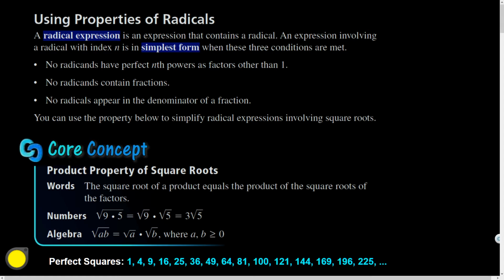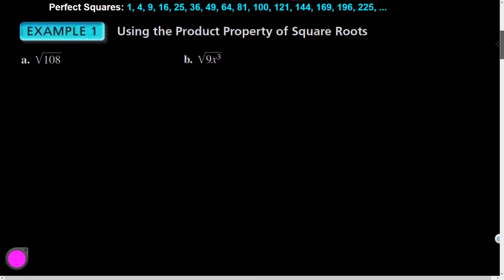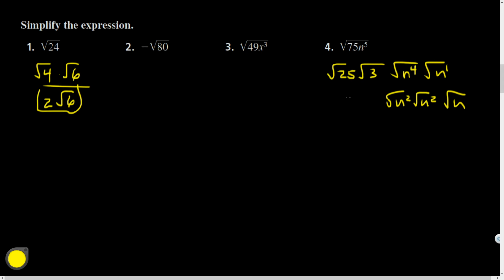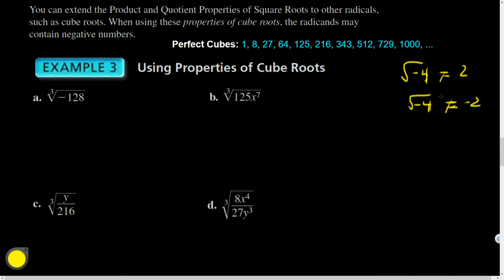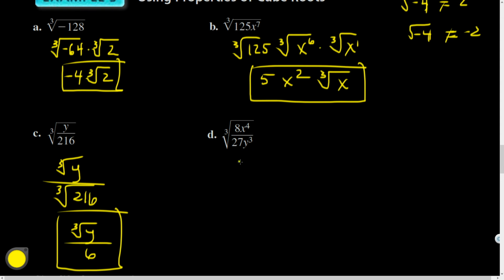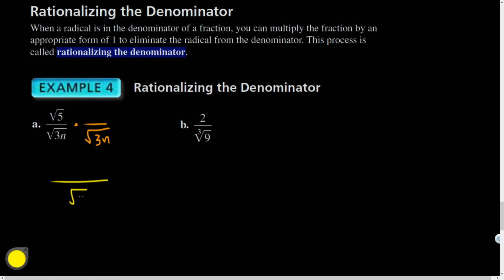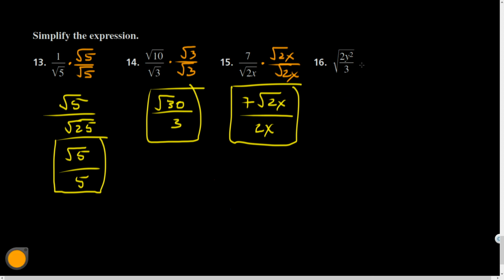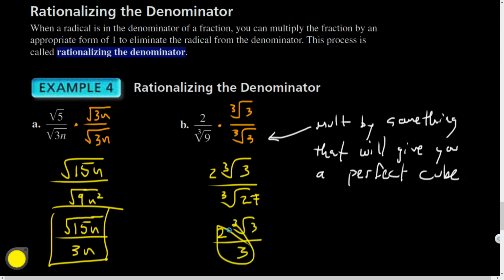Alg1.09.01 Properties of Radicals Part 1